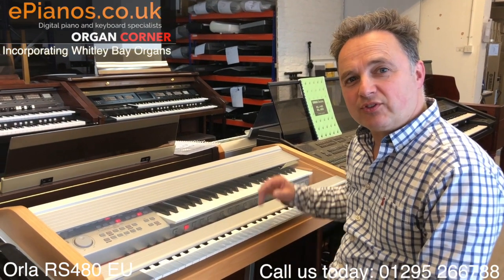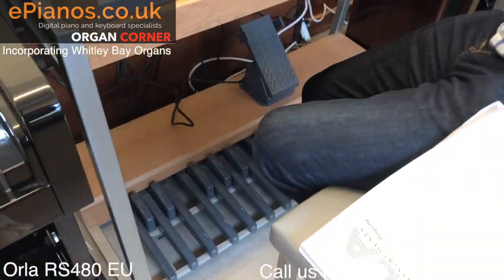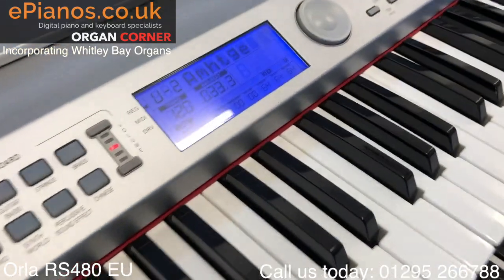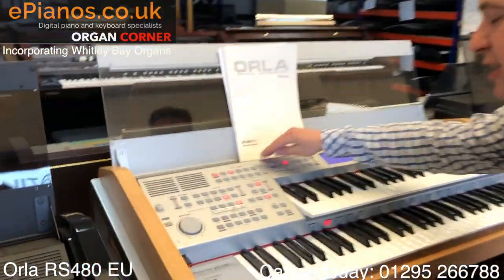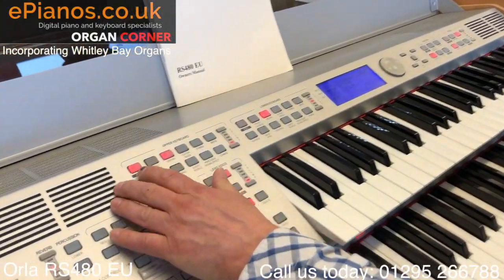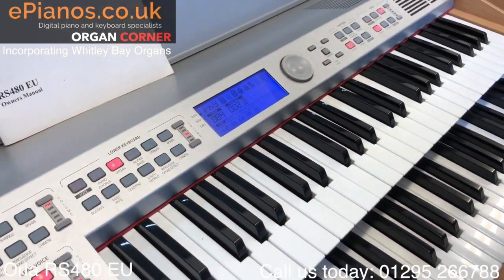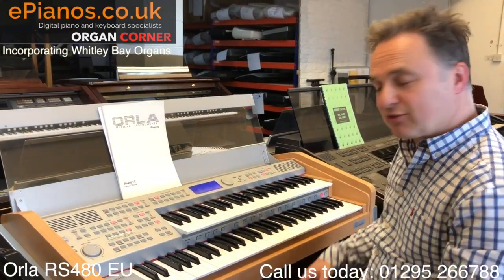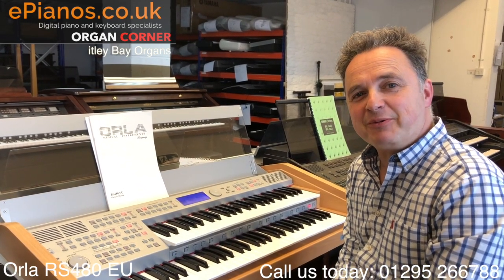ORGAN CORNER #6 | Orla RS480 EU organ demonstration